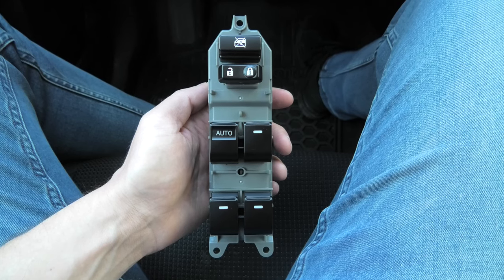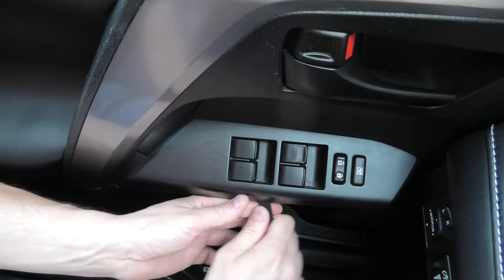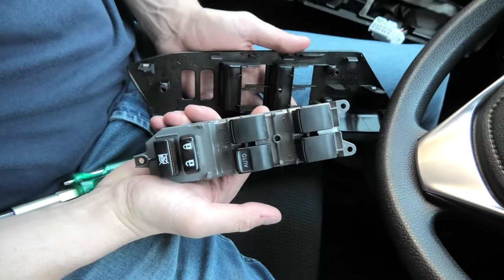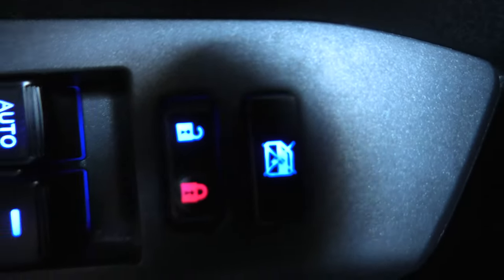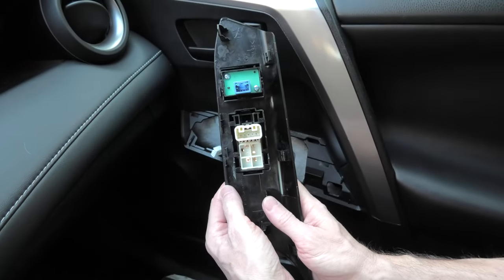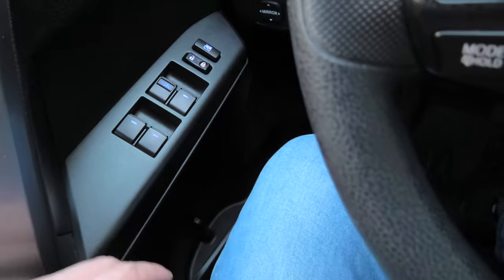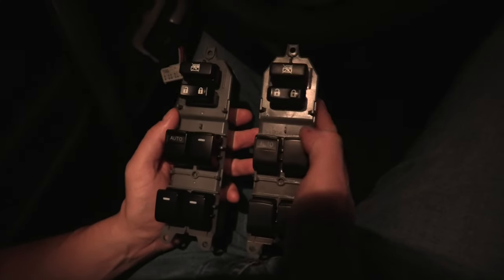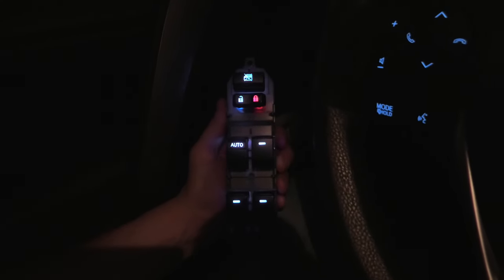Toyota RAV4 (2013-2018): Illuminated Power Window Switch Install. Driver And Passenger Doors.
In this video, we will install the power window master switch with illuminated buttons from Cartrimhome in the 2013, 2014, 2015, 2016, 2017, and 2018 Toyota RAV4.
The set comes with both the main master switch and the illuminated power window buttons for all passenger doors.
Please note that the colour of the buttons is more bluish in real life. The camera didn't manage to correctly represent the true colour of the buttons.

PRODUCT LINK:
Lighted LED Power Single Window Switch Set For Toyota RAV4 RAV 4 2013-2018 LHD

TOOLS REQUIRED:
1. TRIM REMOVAL TOOL - 4pcs Auto Door Clip Panel Trim Removal Tool Kit
2. PHILLIPS HEAD SCREWDRIVER - PICQUIC SIXPAC Plus 7 pc. Multi-Bit Screwdriver